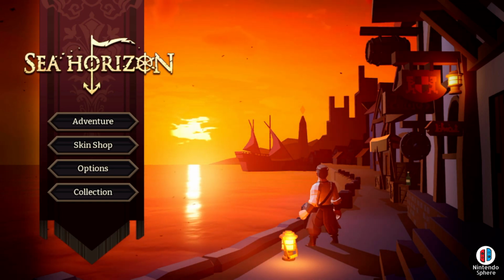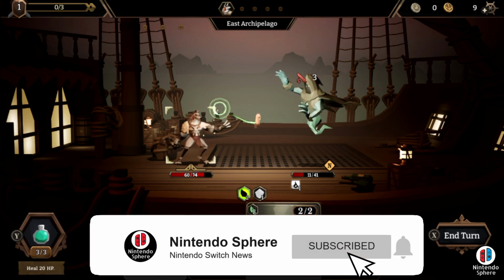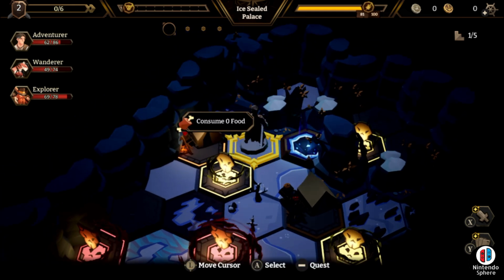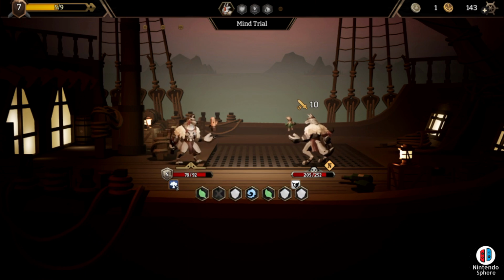Sea Horizon Review Nintendo Switch │ Impressions PC Steam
Sea Horizon is the latest Eastasiasoft release on the Nintendo Switch and a Great Roguelike RPG with plenty of characters, combat and strategies to learn and master!

Review Copy Provided By: EastAsiaSoft

シー・ホライゾン 【ビデオゲームレビュー】【ニンテンドースイッチ】

Nintendo Sphere is a small YouTube channel dedicated to covering Nintendo Switch Game Reveals and other videogames that Interest me like Monster Hunter Rise Sunbreak, Xenoblade Chronicles 3, Splatoon 3 and much more! Join me as I try to bring to you the best news available on Youtube and interesting topics of conversation about the games you know and love.